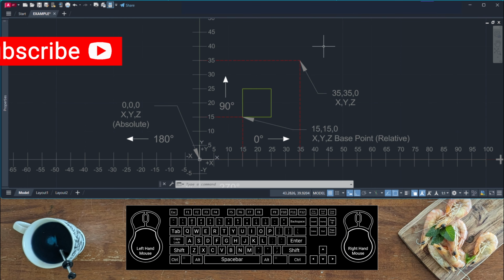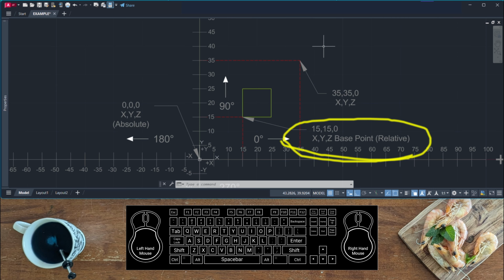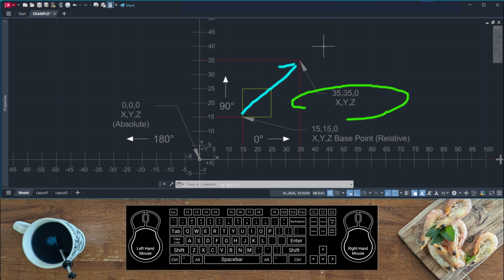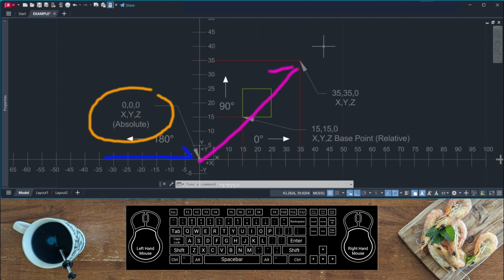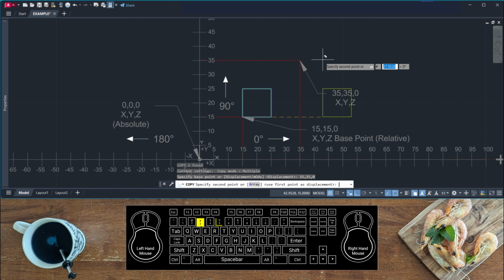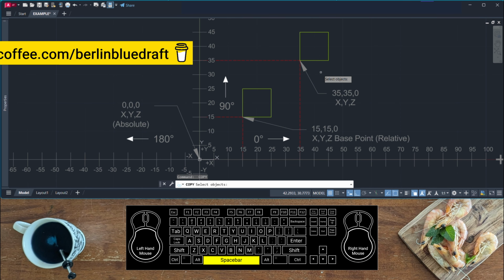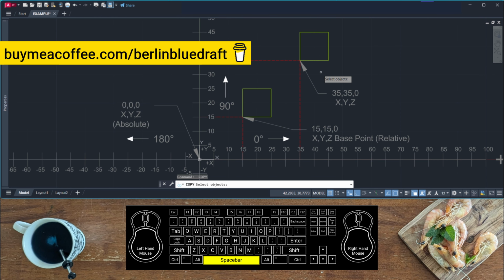AutoCAD Copy Paste Absolute Coordinates Dynamic Mode 3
Copying and Pasting with absolute co-ordinates can be tricky if the dynamic mode is set to 3. That is DYNMode in the command line.
You can entre a unit to paste to only to find that the object has not pasted to the right place.
This video explores what to do to ensure that the object is offset properly at the right co-ordinates.
This video just quickly gives and example of what is needed and what to do when in this situation.
CAD quick Reference is a channel dedicated to AutoCAD keyboard shortcuts. The goal is to quickly look up AutoCAD commands that you may not know, or yet understand or remember.
This channel is created for beginners and offers straightforward AutoCAD command references. It is great for students or professionals in drafting, architecture or engineering.